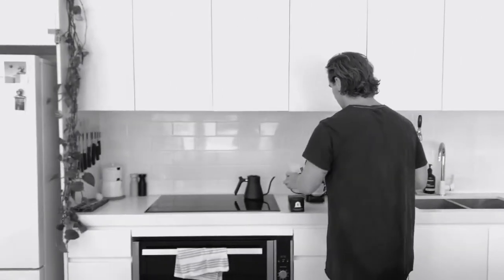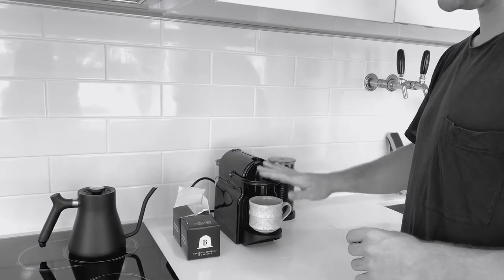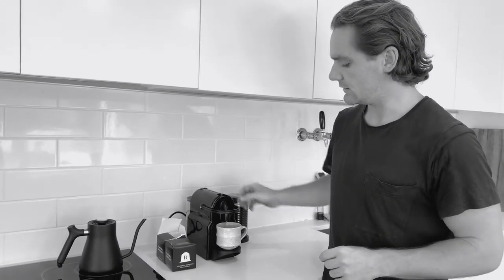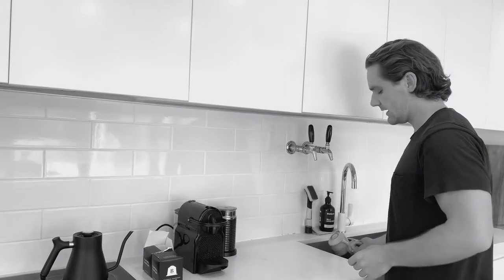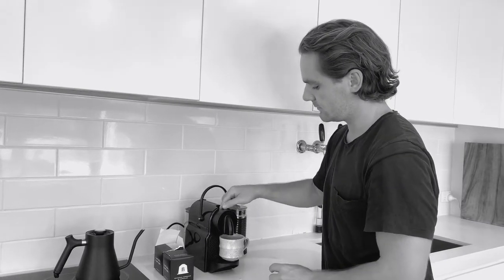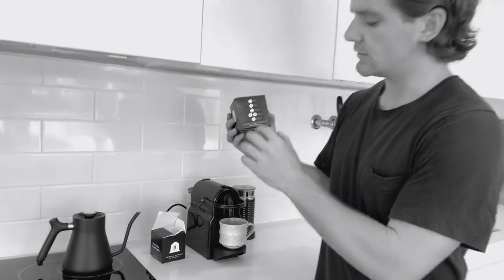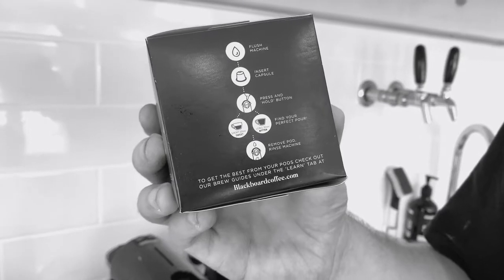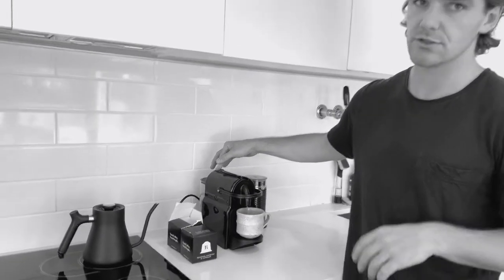HOW TO: Biodegradable Coffee Capsules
Learn how to get the best out of your pod machine with our Blackboard coffee biodegradable coffee capsules